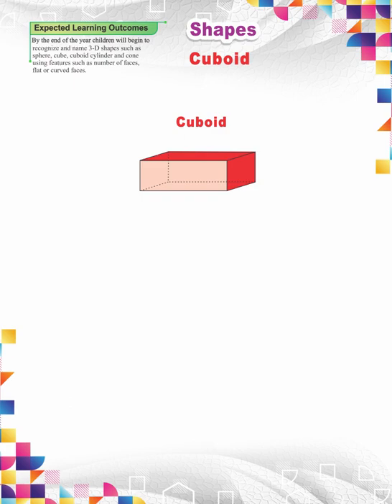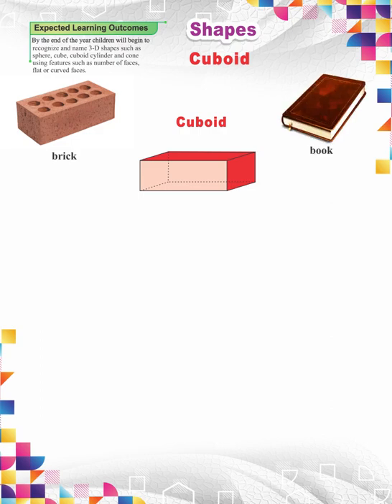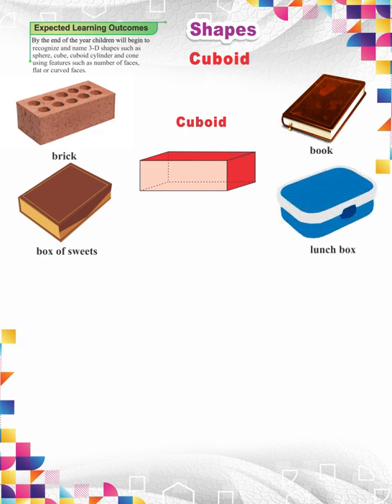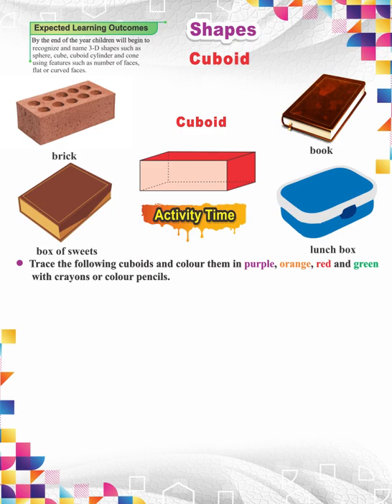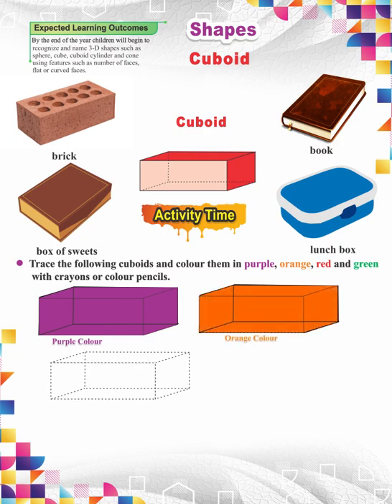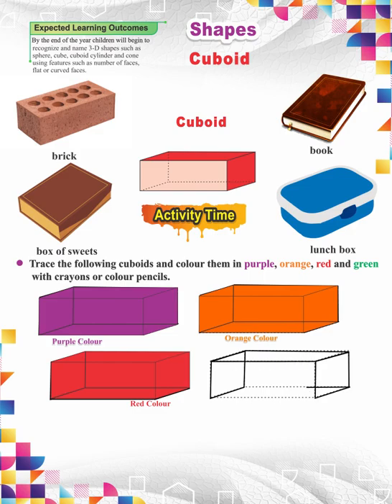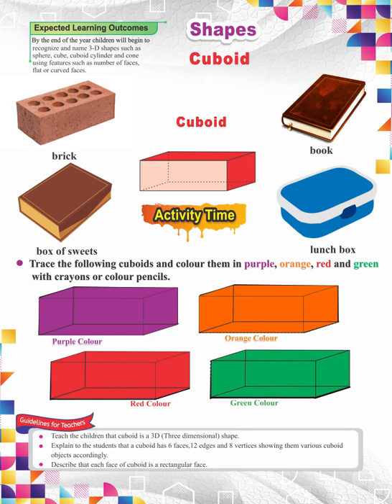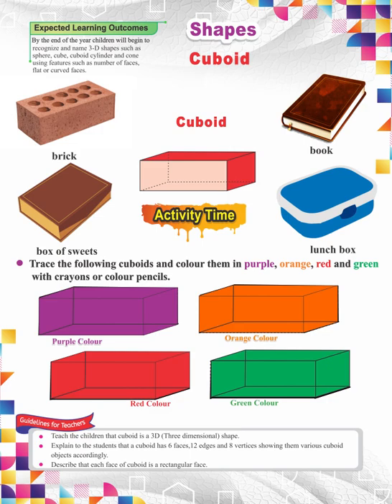Page No 10 II Math Book 5+ II Munawar Publishers